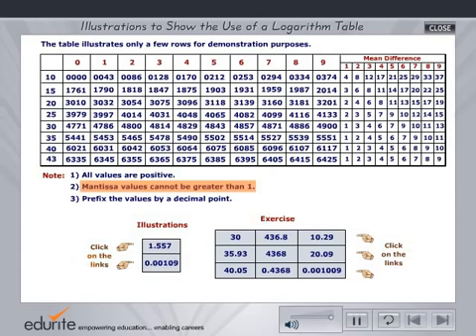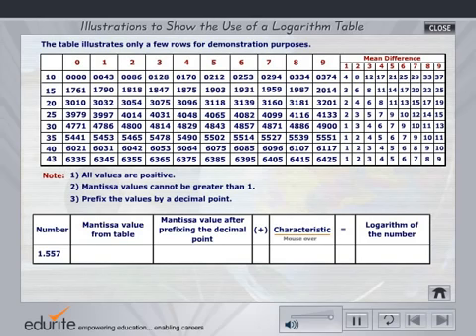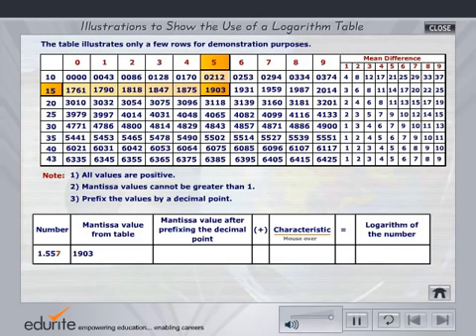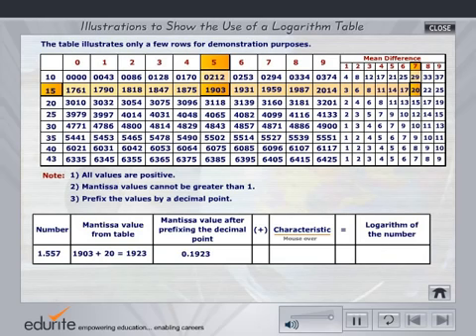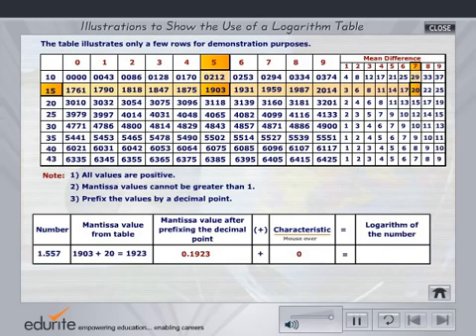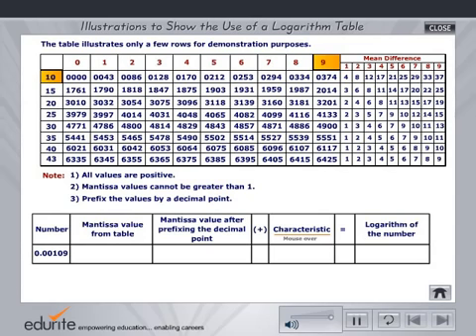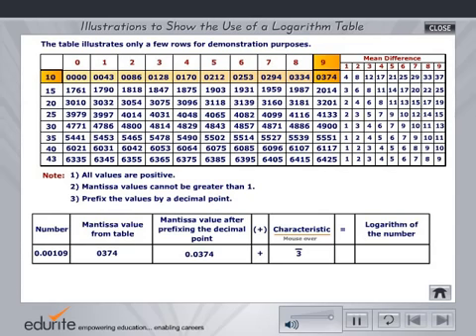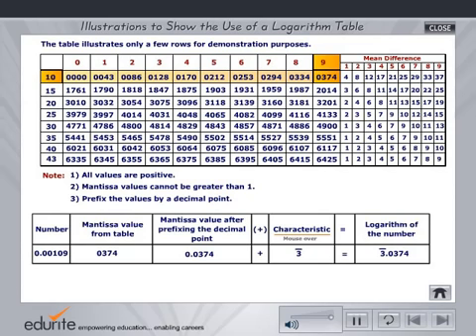Simple way to find and learn logarithms.